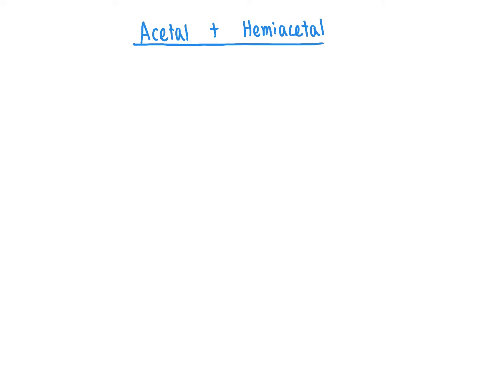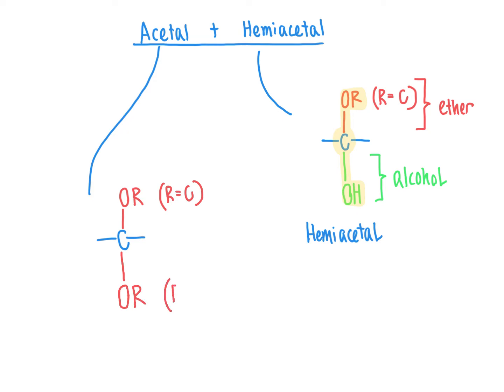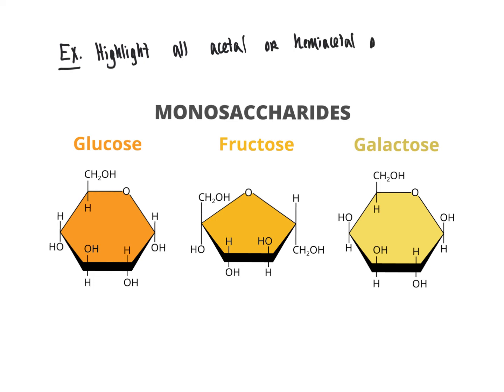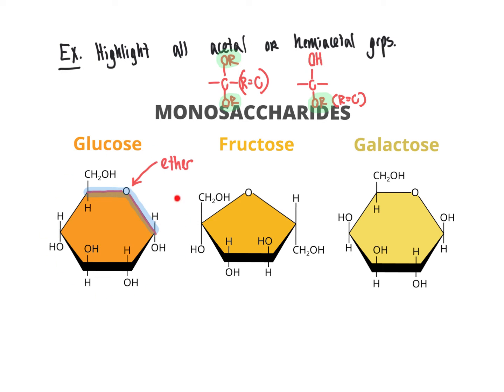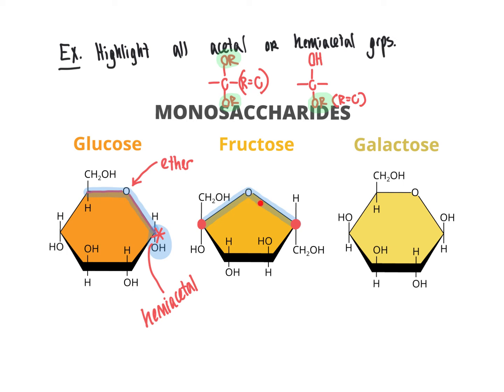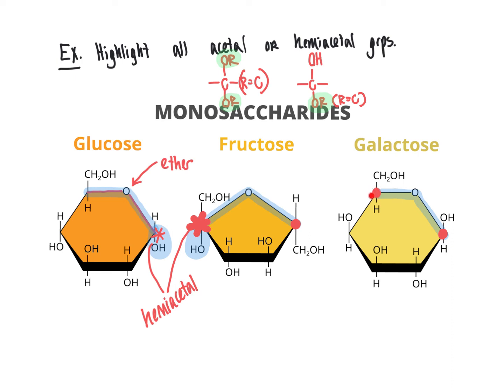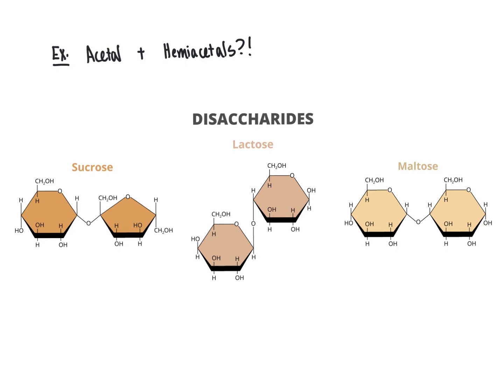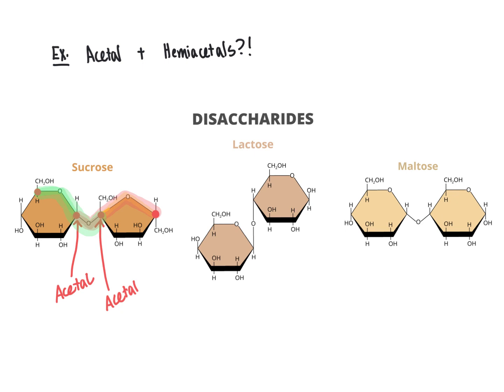346 BCH3023 Recognizing Acetal and Hemiacetal Groups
This video describes how to recognize acetal and hemiacetal functional groups in organic molecules and applies this conceptual knowledge toward identifying these groups within common monosaccharides and disaccharides.